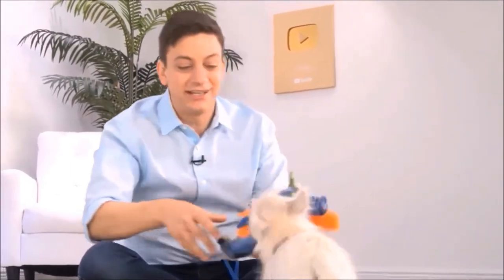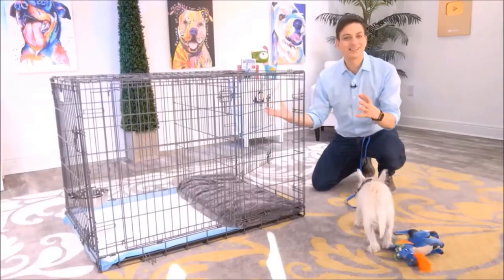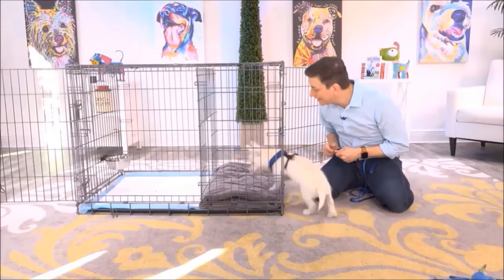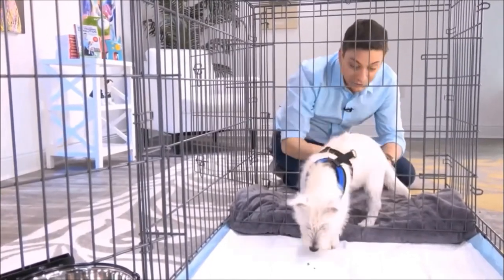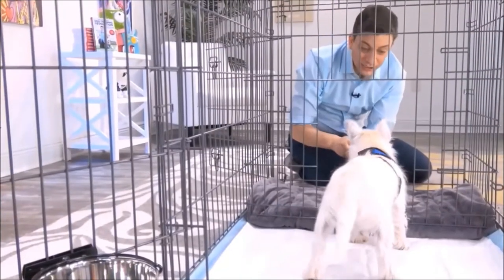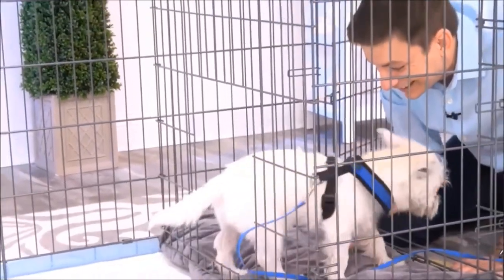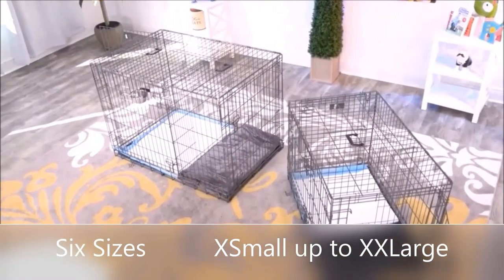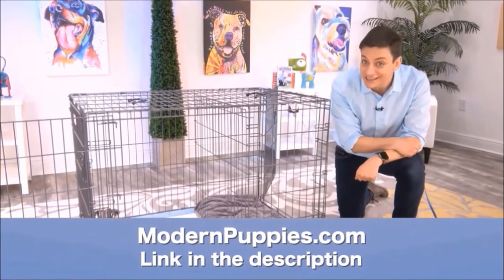German Pinscher Potty Training from World-Famous Dog Trainer Zak George - German Pinscher Puppy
Potty Training a German Pinscher. World-famous dog trainer Zak George teams up with Modern Puppies. for more information.

Zak George has been featured on numerous television shows. Zak George has more YouTube subscribers than any other dog trainer in the world! See Zak George demonstrate the amazing Potty Training Puppy Apartment in this fun video featuring Argyle, the cute Westie. Keep in mind, the training techniques in this short video are being demonstrated by a Westie puppy, however, the techniques are exactly the same for a German Pinscher puppy or a German Pinscher adult dog.

The Puppy Apartment has successfully potty trained over 100,000 dogs, including German Pinschers!

Potty training a German Pinscher can be very time consuming and extremely frustrating. The Puppy Apartment is a one-bedroom, one-bathroom home that teaches and trains your German Pinscher to always go potty in their own indoor dog potty. It eliminates the time and frustration out of potty training a German Pinscher. It also takes away all the stress of worrying about your German Pinscher having to potty!

The Puppy Apartment takes the MESSY out of paper training, the ODORS AND HASSLES out of artificial grass training, MISSING THE MARK out of potty pad training, the CREEPY BUGS out of unsanitary grass sod training and HAVING TO HOLD IT out of crate training. House training a German Pinscher has never been cleaner, faster or easier!

If you are seeking German Pinscher puppies for sale or adoption, please visit our Breeders page or Rescue Program page at our website.